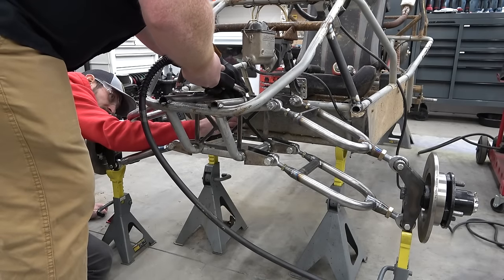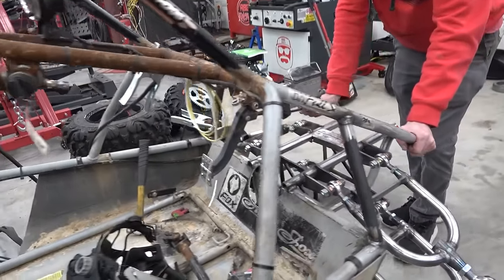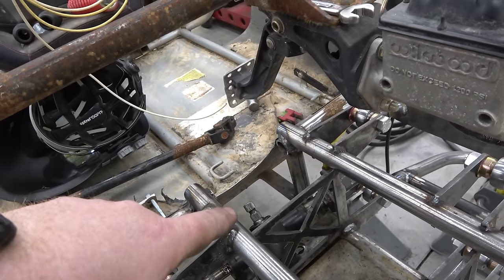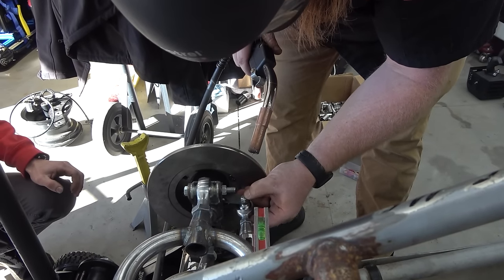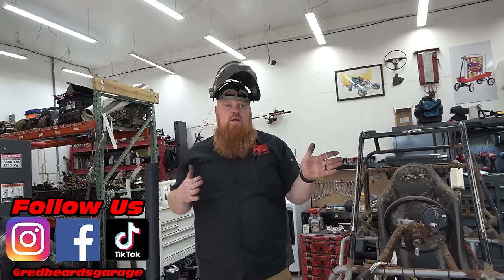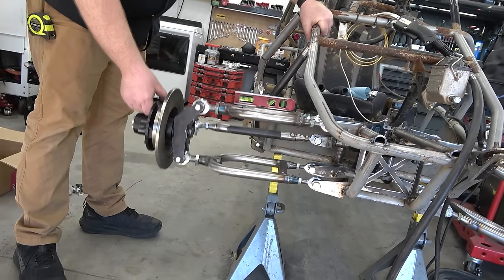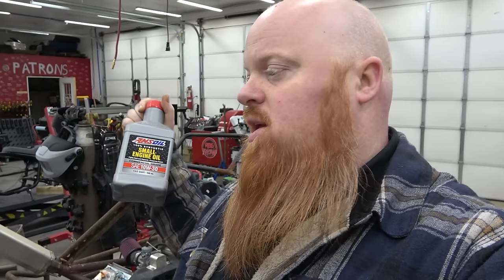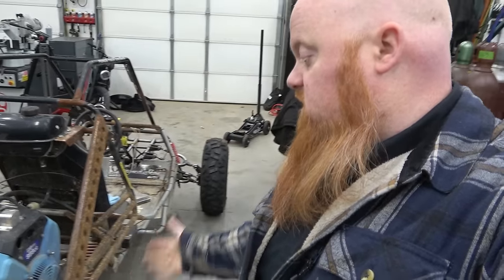999cc V Twin Buggy Dual A Arm Test Drive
Today we finish up the dual a arm build on the 999cc Silver Fox buggy. We mount the steering rack, install the tie rods, and mount the shocks. We take it out for a ride after a quick oil change using Amsoil. I do admit its too stiff but we will address that in the next episode.